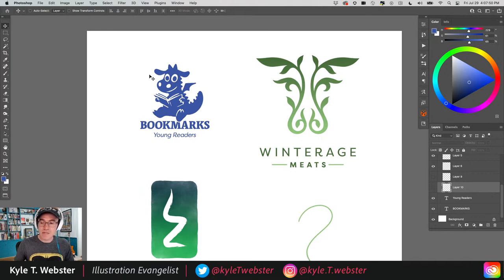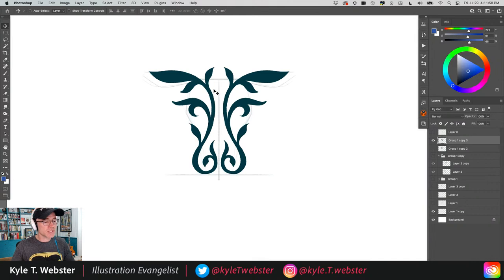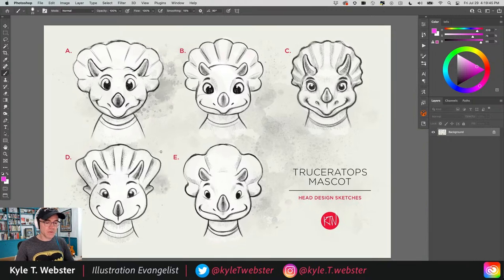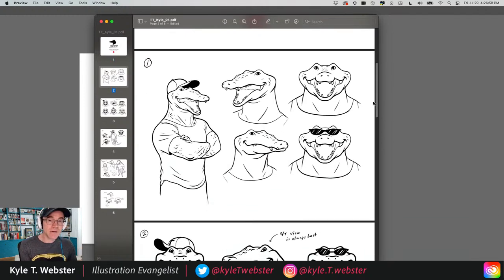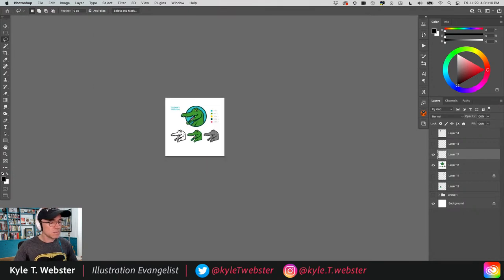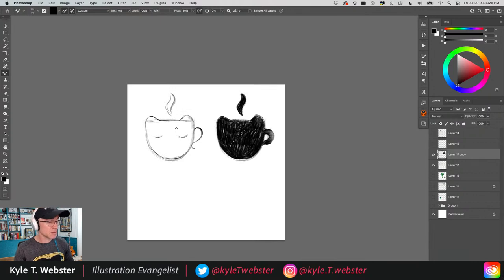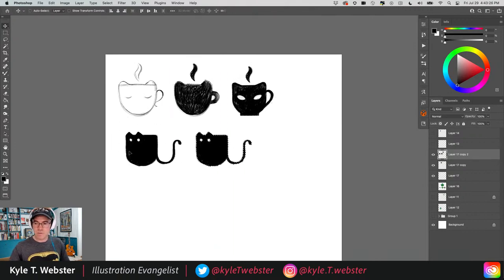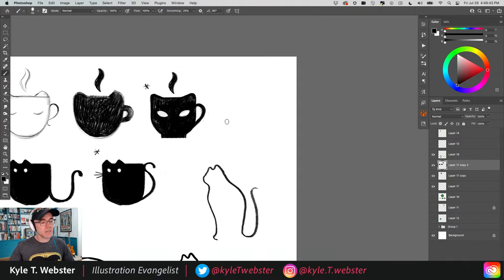Illustration Masterclass - Approaching Logo Design as an Illustrator | Adobe Creative Cloud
Milton Glaser used to highlight the advantage he had as a good draftsman when it came to logo design. Your drawing skills give you the ability to come up with a variety of logo solutions for your clients. Kyle T. Webster will demo some examples of this.

00:00 Start
0:045 Approaching logos as an Illustrator
04:42 Breaking down logos and thinking about balance of type
08:33 Walking through the Winterage Meats logo
15:57 Custom brush logo - Lines of Zen logo
19:53 Head design sketches
22:23 Coloring sheet and animation to extend client work
26:49 Client presentation for character Tommy - character and logo design
30:23 Focusing on silhouettes
32:27 Working on the Black Cat Coffee logo
37:34 Creating subtle shape changes in the logo - adding cat eyes
42:42 Black Cat Coffee logo variations
45:05 Line based logo options
49:51 Designing with letterforms
52:27 Refining and experimenting